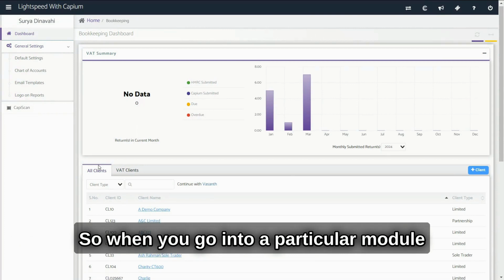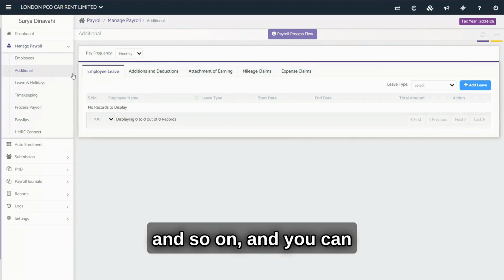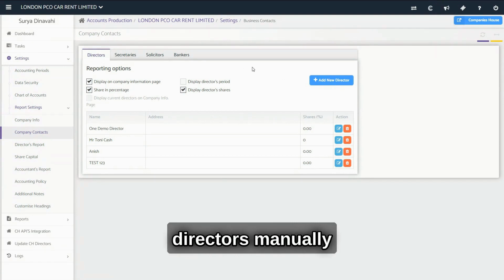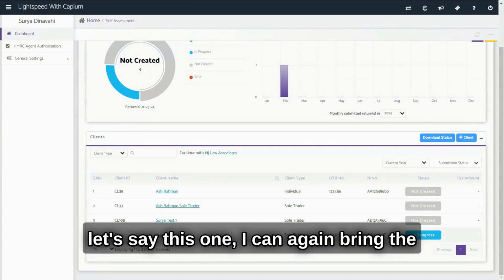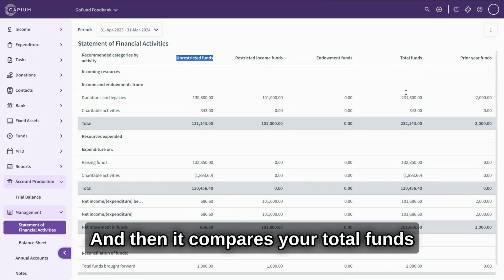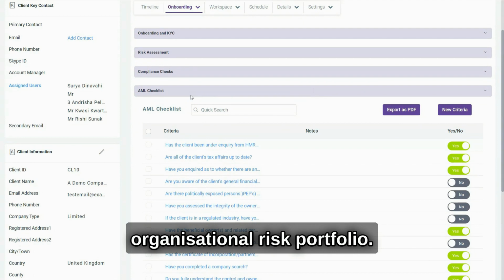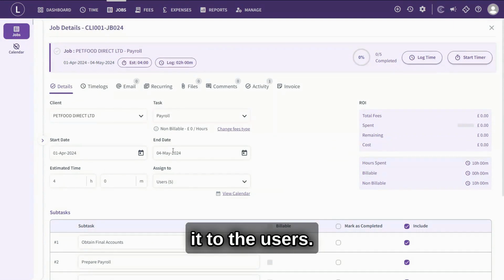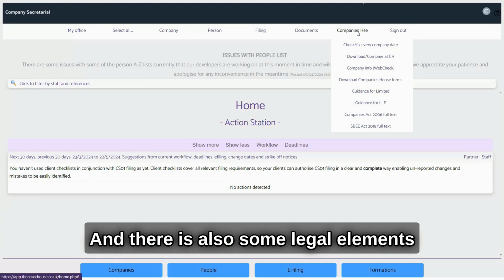AccountingWEB Product Showcase - Capium Practice Suite Part 2 - Product Demo from Surya Dinavahi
Join Surya Dinavahi, Customer Success Leader at Capium as he guides Tom Herbert from AccountingWEB through the main product features and latest additions to Capium's Practice Suite. latest additions and product plans for the Capium Practice Suite, with Capium's Customer Success Leader, Surya Dinavahi.

Part 2 is a walk through of the software and the main features. Part 1 is an intro to Capium and a discussion on future product developments. You can view Part 1 at this